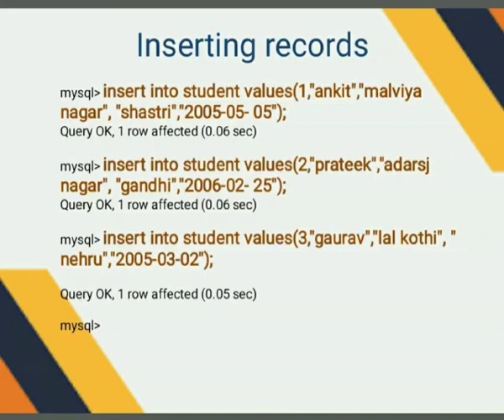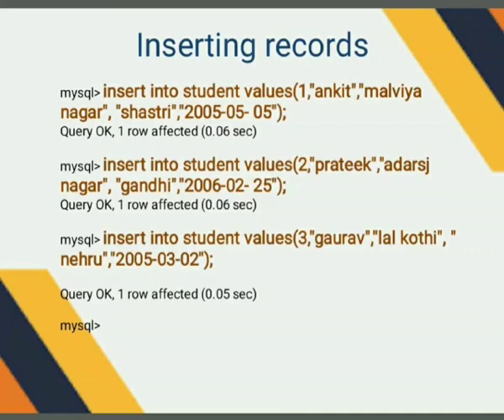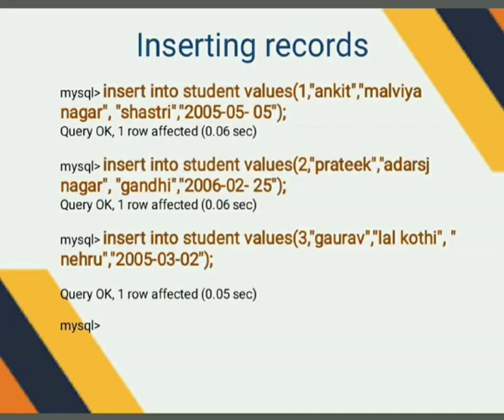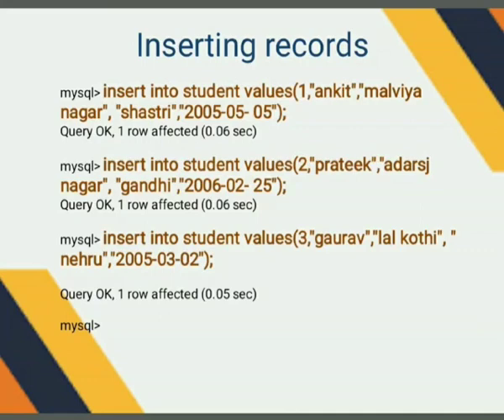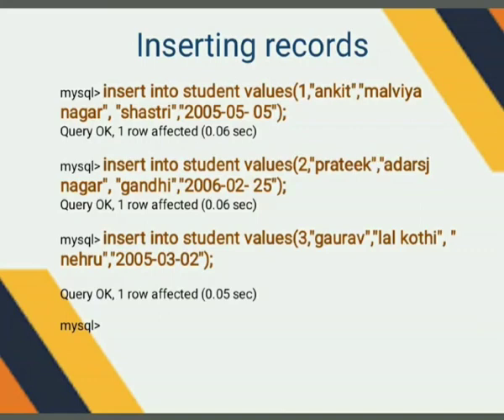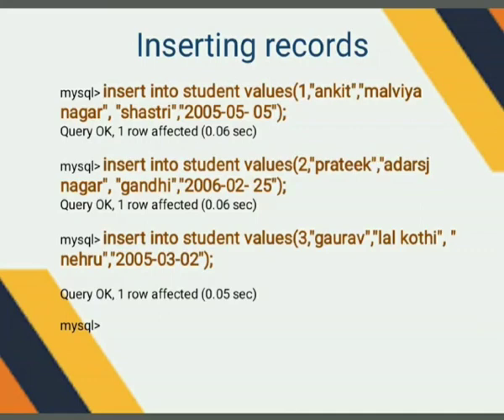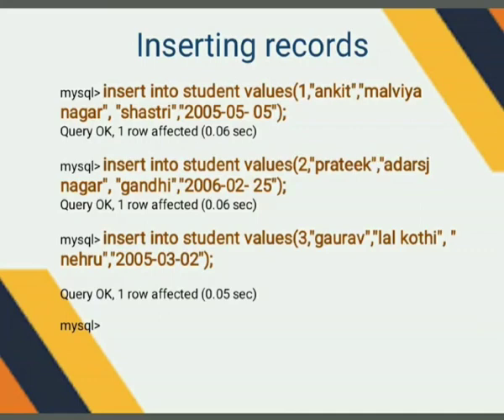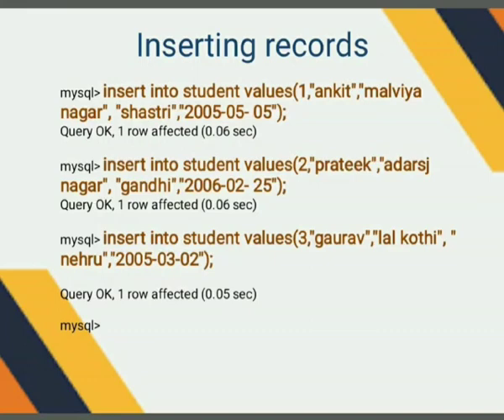insert record in mysql